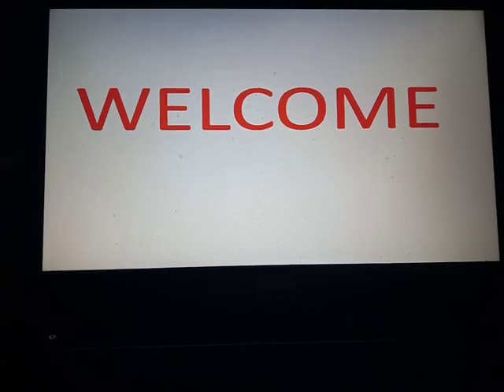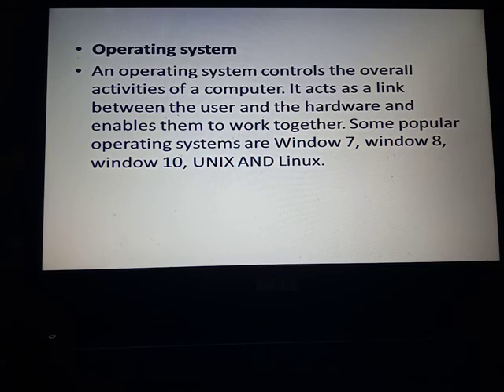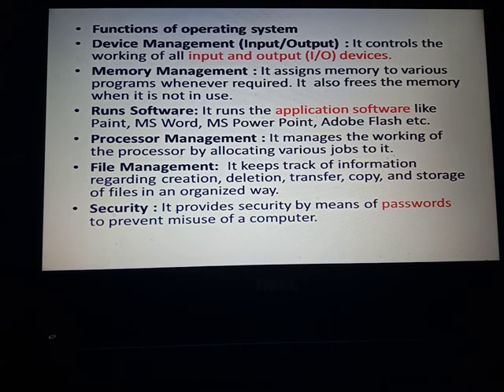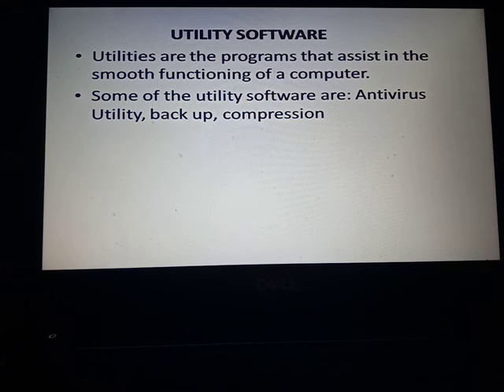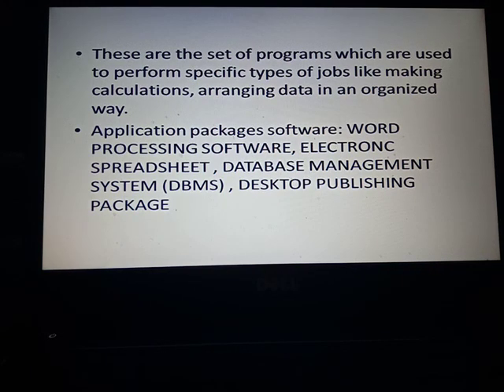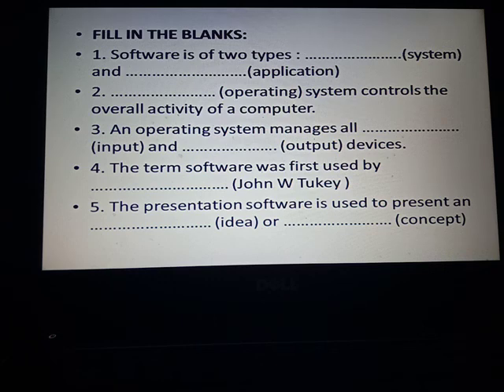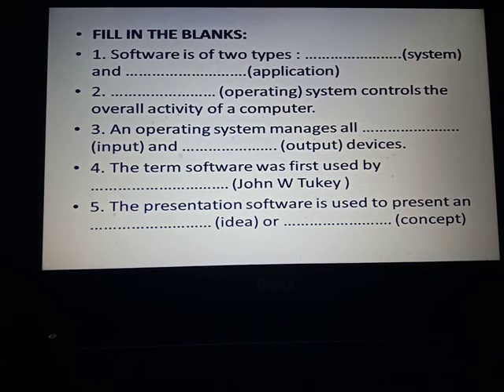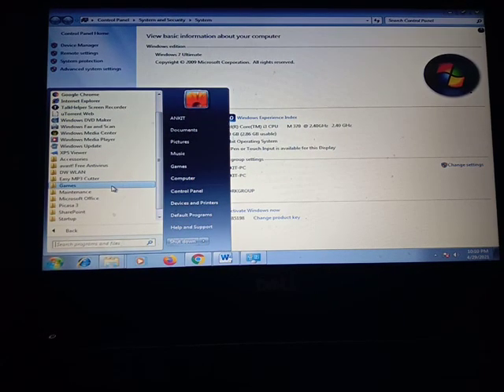class 7 computer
Revision - software and its type